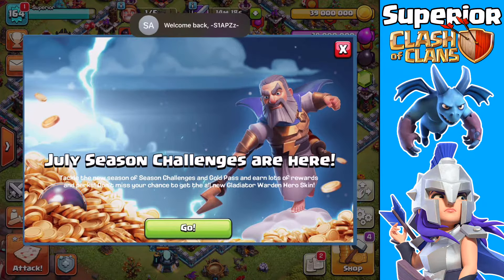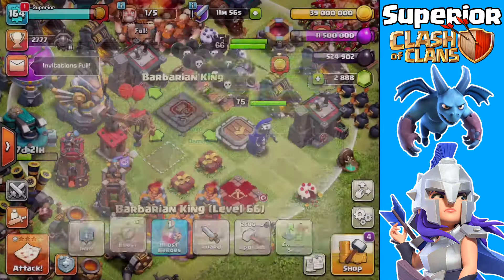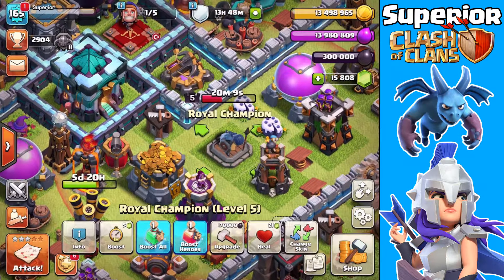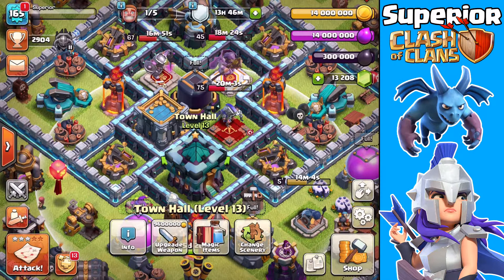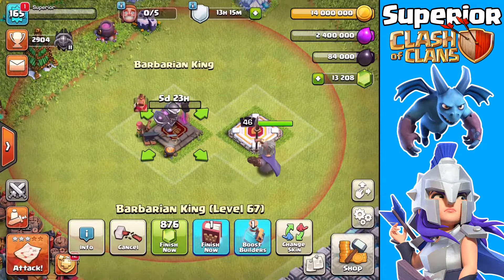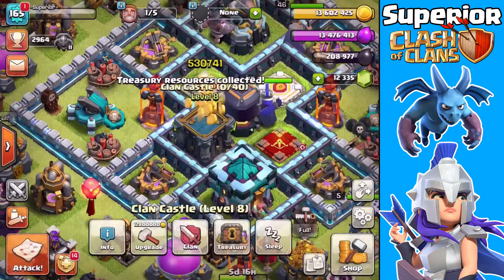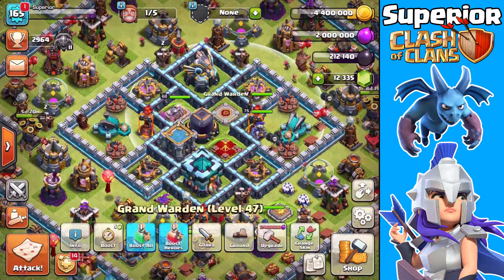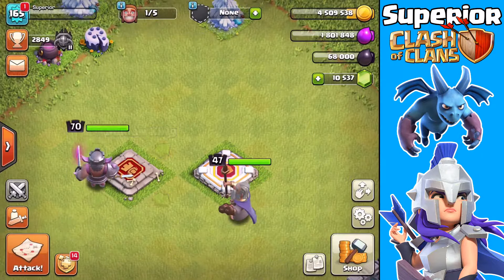NEW HERO SKIN! GEMMING GOLD PASS TO MAX! NEW Season in Clash of Clans!! Road to Max TH13 (Episode 4)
Hey guys! Today I'm bringing you the video of the new season! It's finally here and along with it is the all-new Gladiator Warden skin! Today I gem the pass to max and upgrade my heroes many times! In the first part of the video, I was really tired... I've now learned to wake up a bit before recording :D
Discord Username: Superior#0069

I upload Clash Royale videos like strategy, tutorials, gameplays and guides or even random fun videos. My channel is inspired mainly inspired by GamingWithMolt, NickAtNyte and Chief Pat. I help all levels out from level 1 decks to level 13 decks.